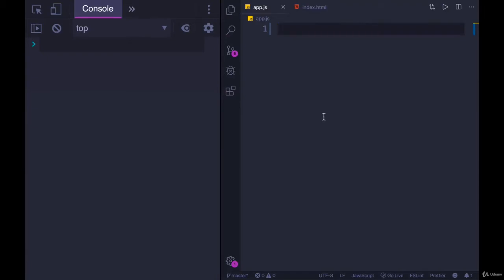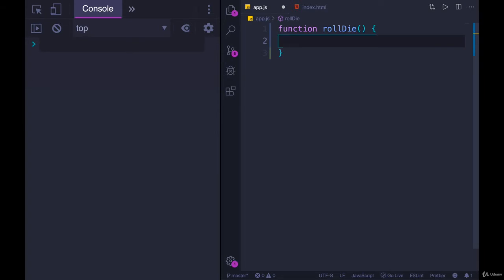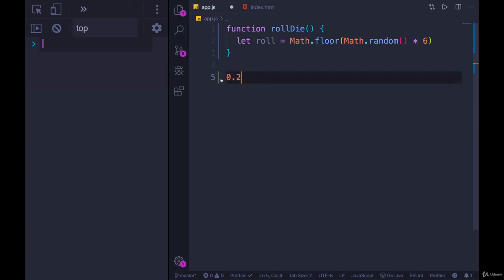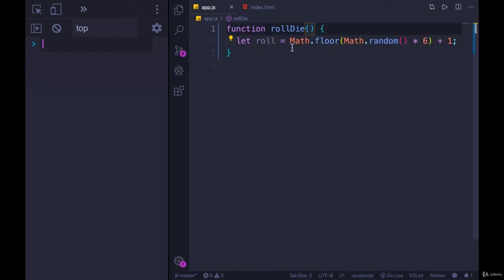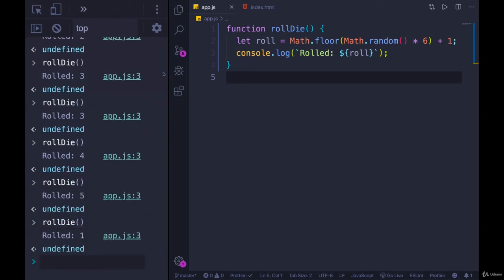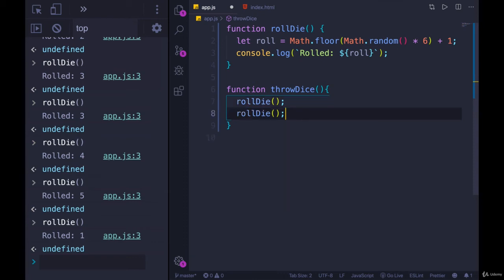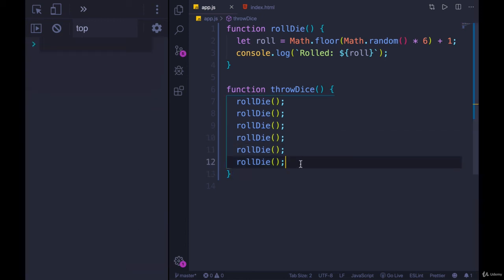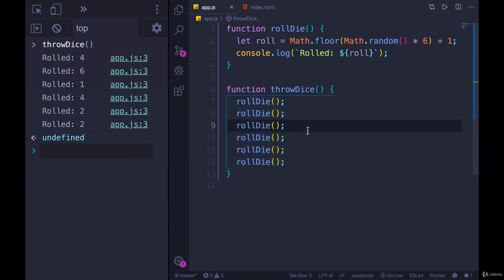Writing Reusable Code with Functions: Dice Roll Function--The Modern JavaScript Bootcamp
Dice Roll Function javascript - roll the dice in javascript.

create a random javascript dice generator.

learn to program dice rolls using javascript for web browser-based games. javascript roll dice using math.

roll the dice in javascript part 3.

roll the dice in javascript part 2.